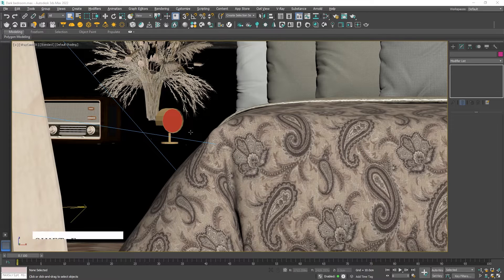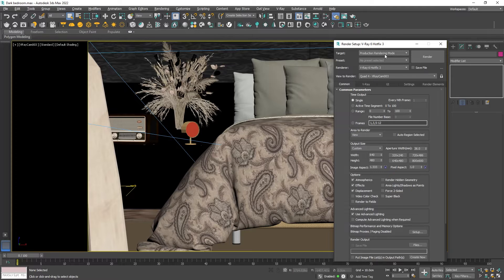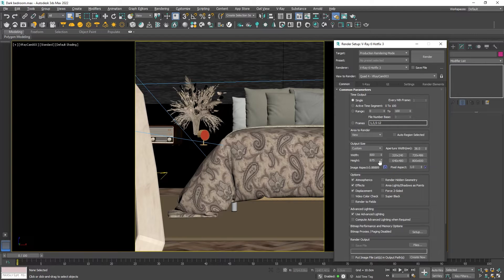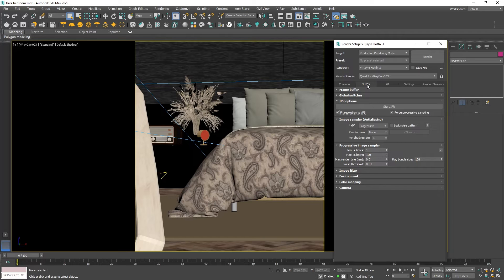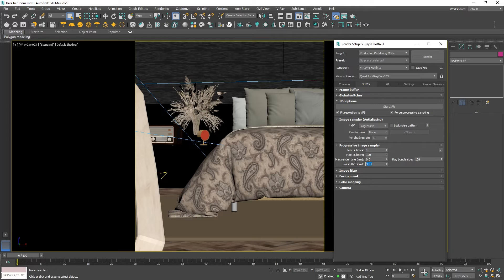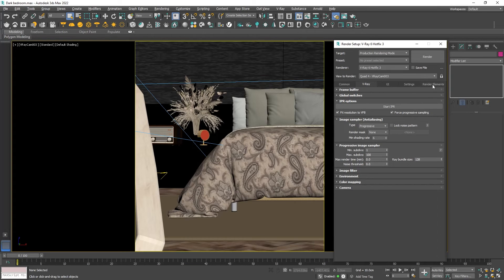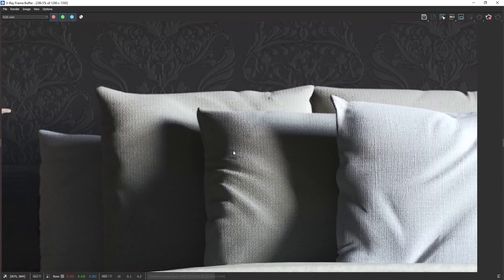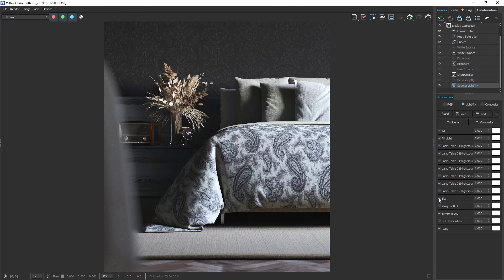Easiest V-Ray for 3ds max Render Settings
Easiest way to use V-Ray Render settings!
Type in the comments if you want to see an advanced tutorial on the V-Ray render settings.